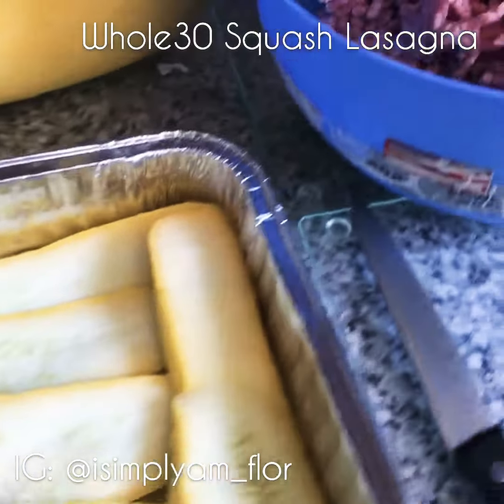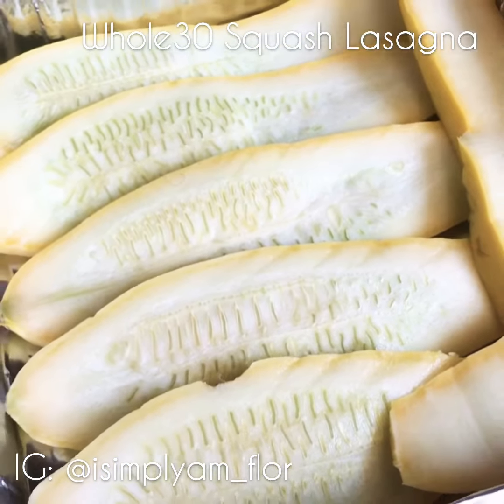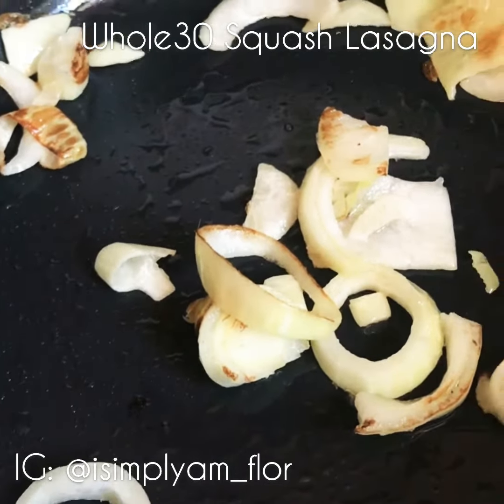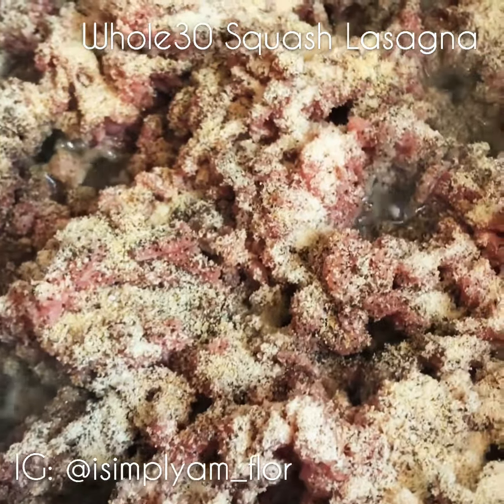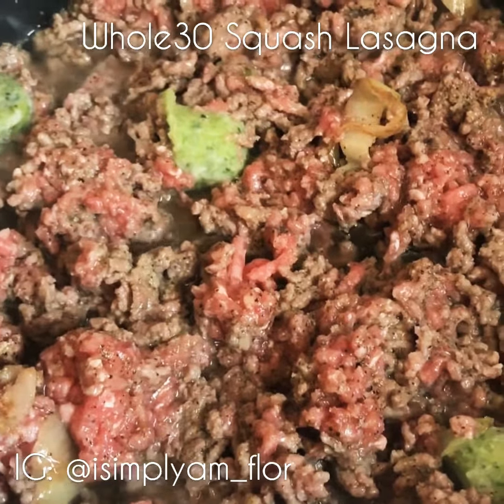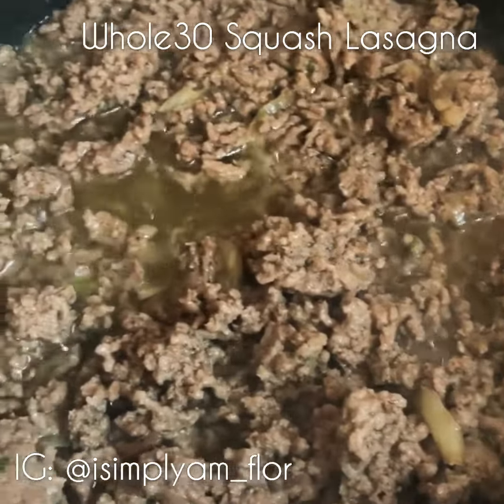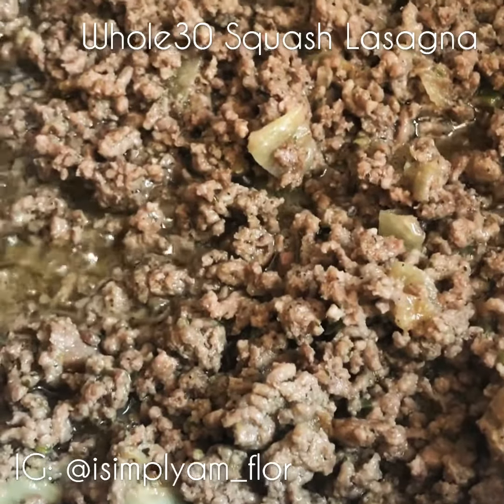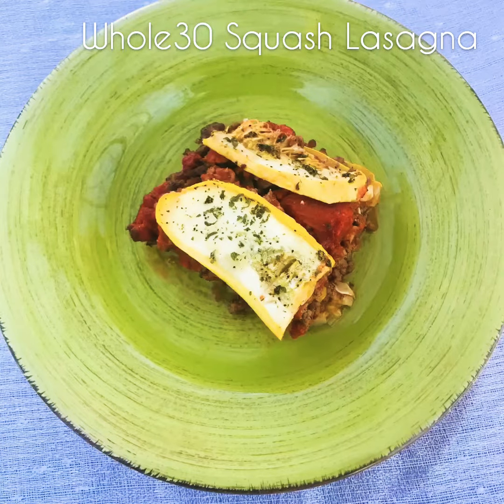Whole30 Squash Lasagna